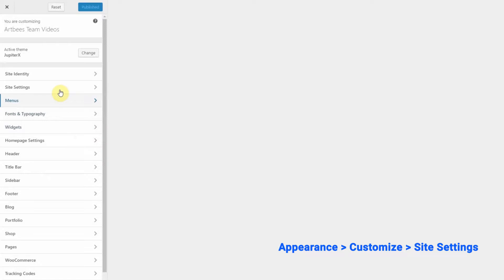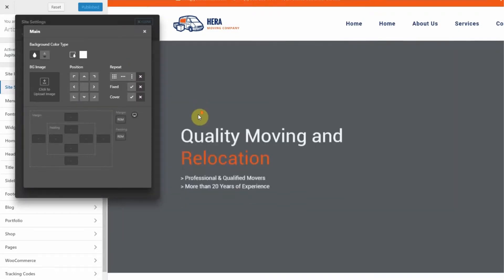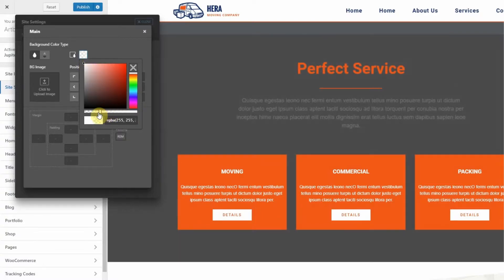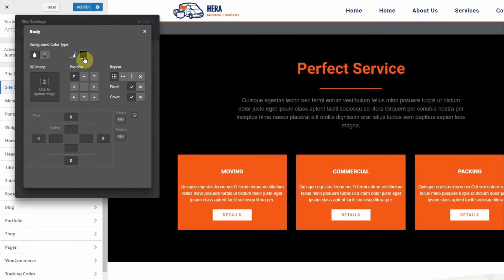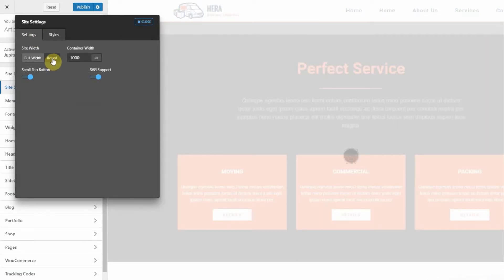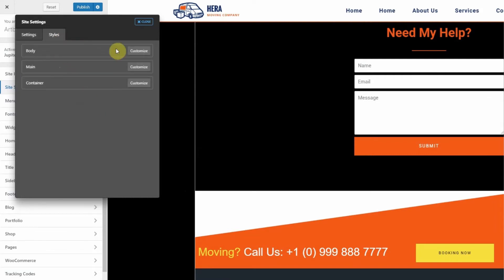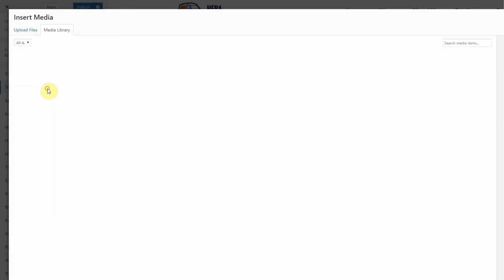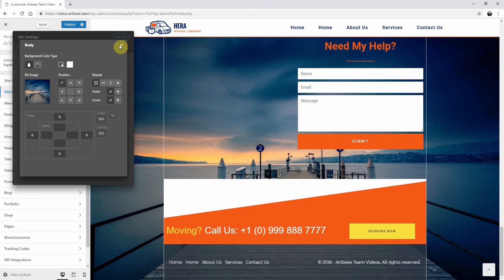Adding a background to the whole site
In this Artbees video tutorial, Chris shows how to add background color or image to a whole site via Customizer panel in Jupiter X theme.